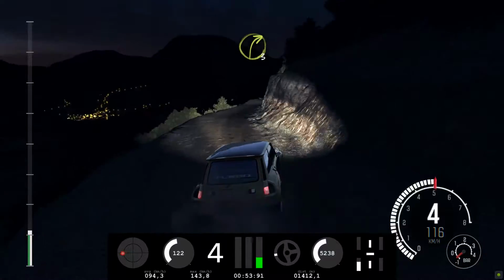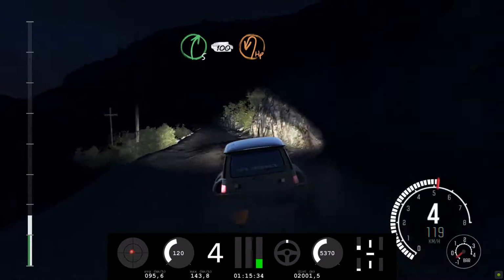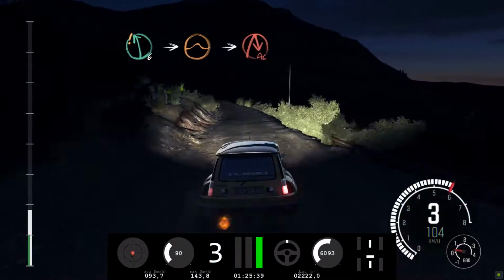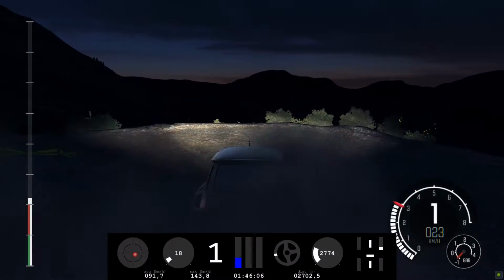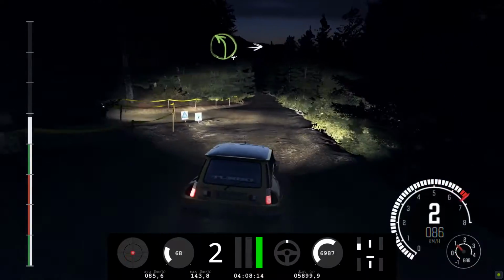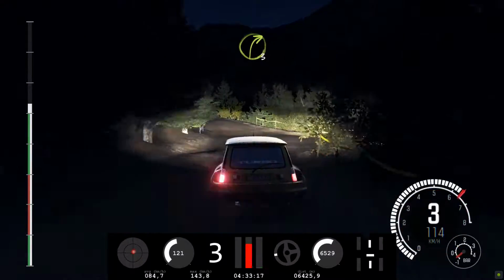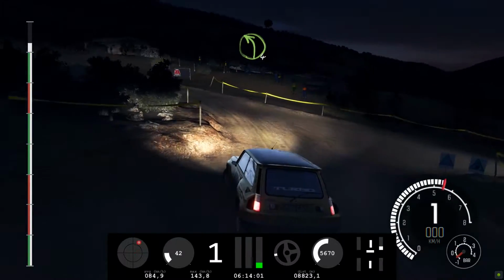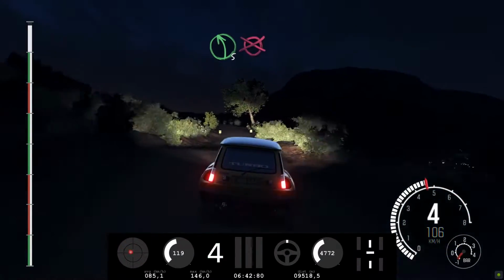Let's Learn Dirt Rally - Part 4: The '80s at Night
If you'd like a handy way to watch the rest of this series, here's a playlist